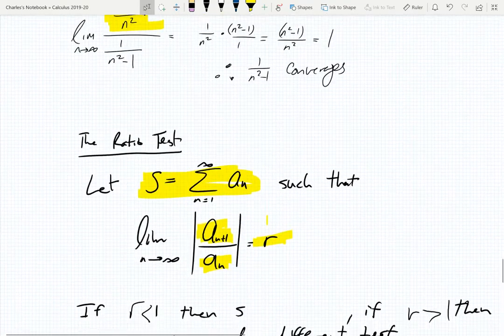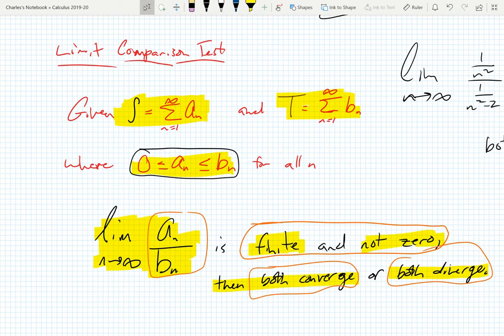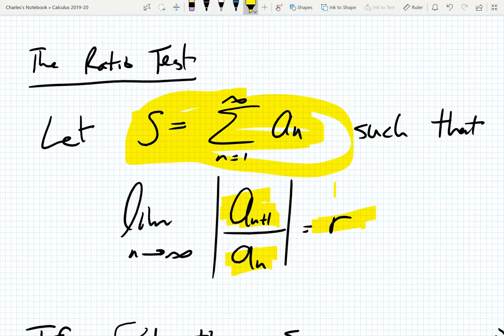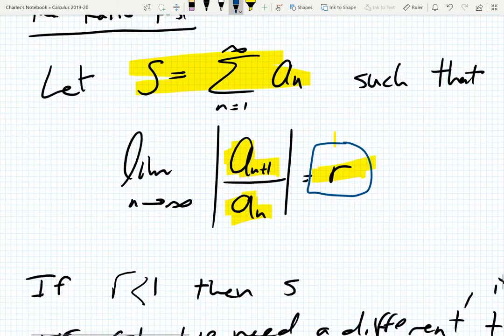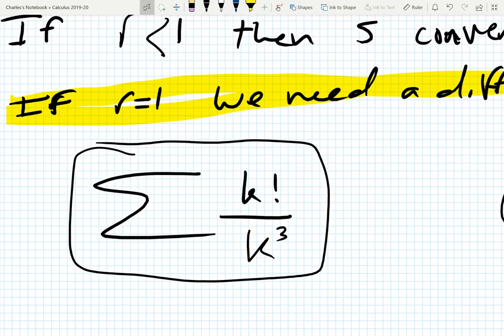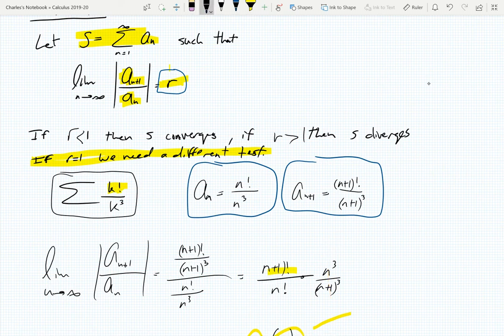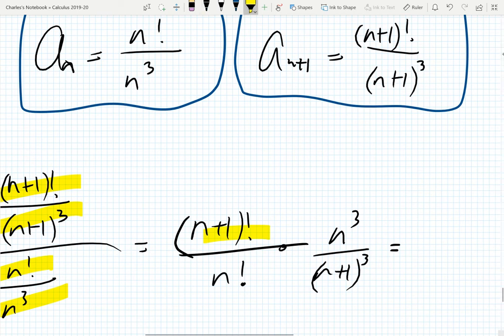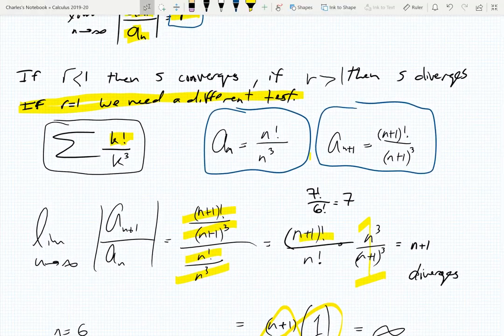Ratio Test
An overview of our final test, the ratio test, is offered and an example is shown.